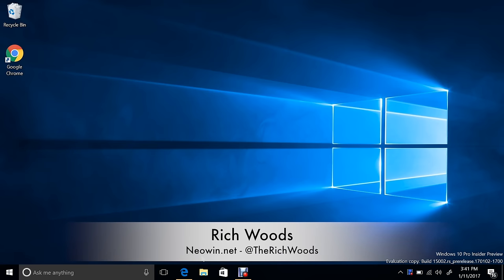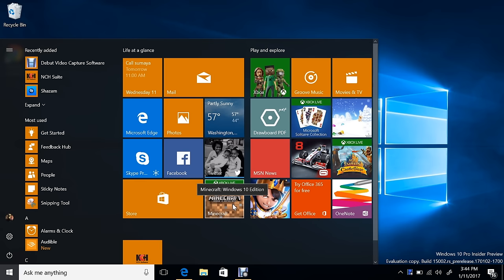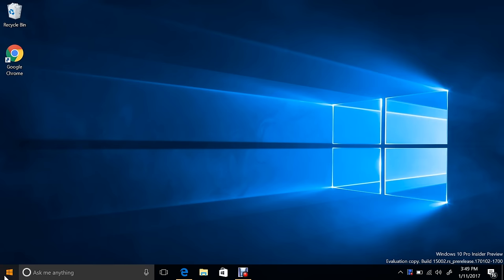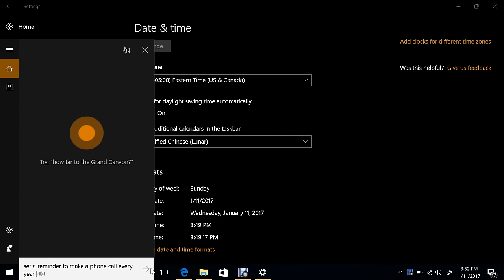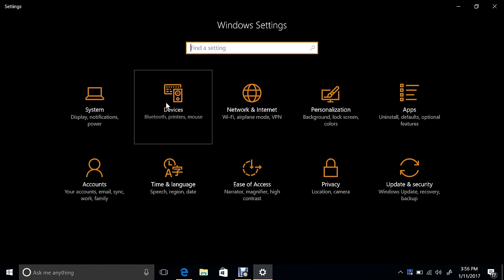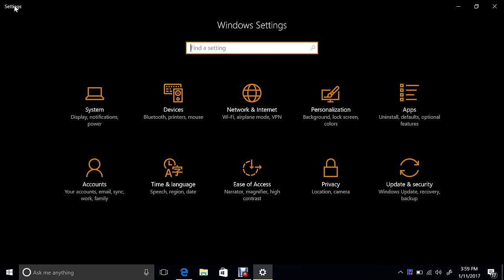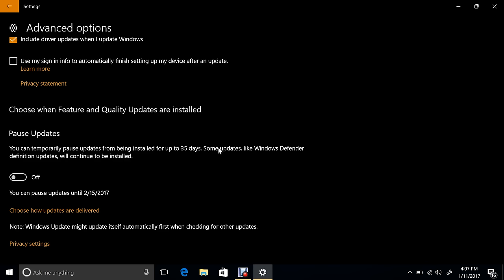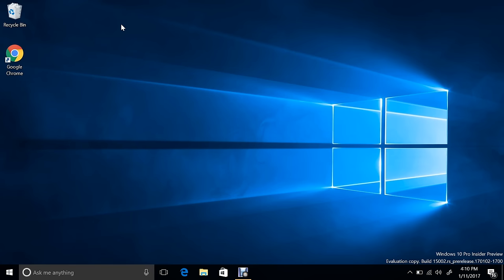Hands on with Windows 10 for PCs build 15002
Walkthrough of the new features in Windows 10 for PCs Insider Preview build 15002, and there are quite a few.